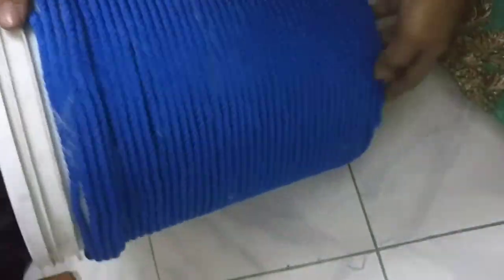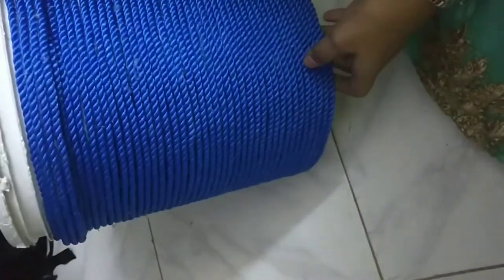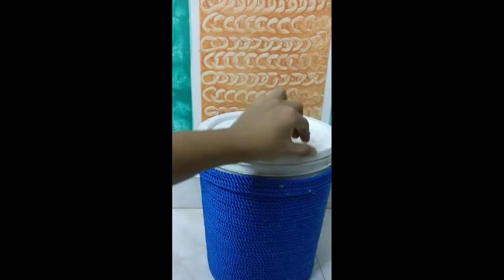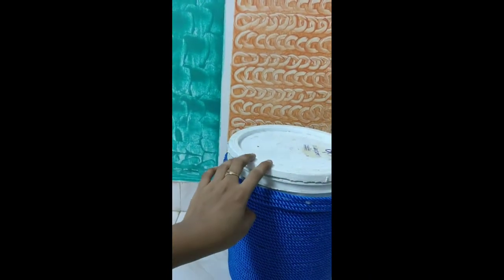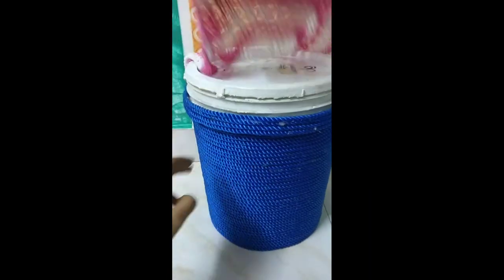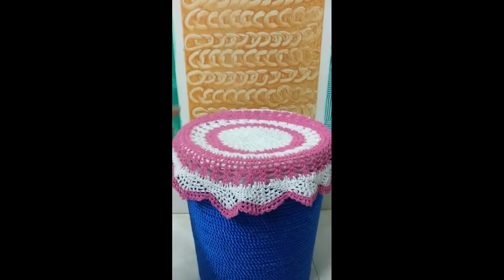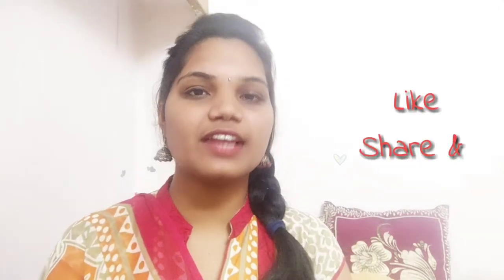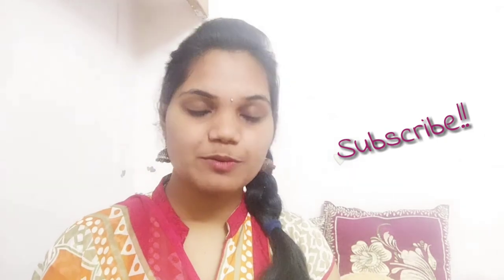DIY Decorative corner Table from an old paint bucket|| Reuse your old paint bucket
Hi Guys

Convert your old paint bucket into a beautiful decorative corner table.
Worth out of waste

DIY corner table

Thanks,
Purple fly 💜